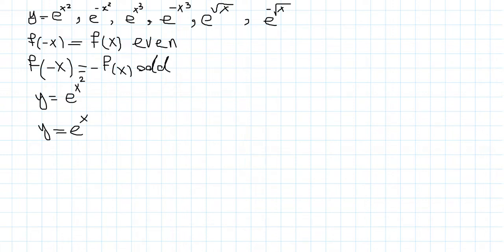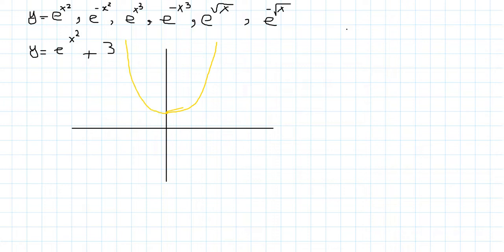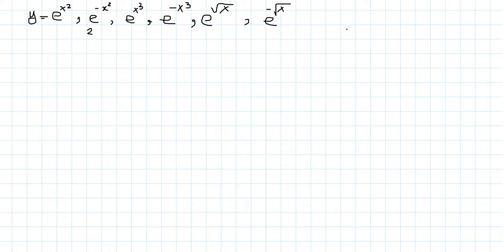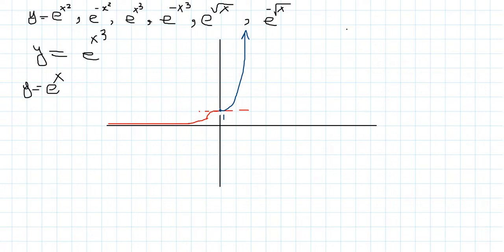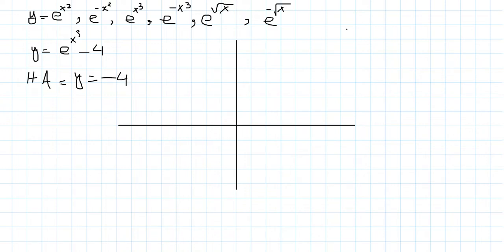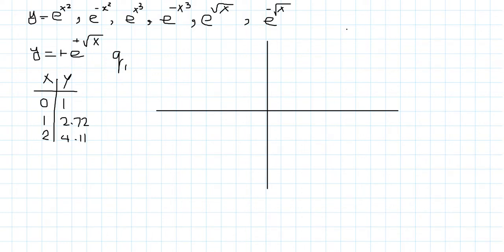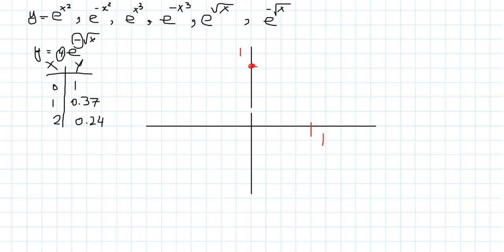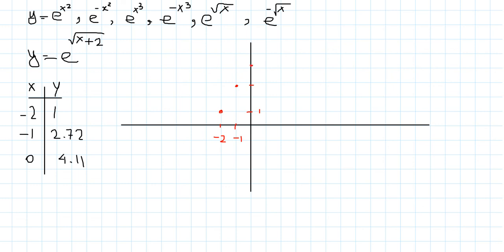advancedexponentialgraphe^x^2,e^-x^2,e^x^3,e^-x^3,e^x^1/2,e^x^-1/2 maths easy learning